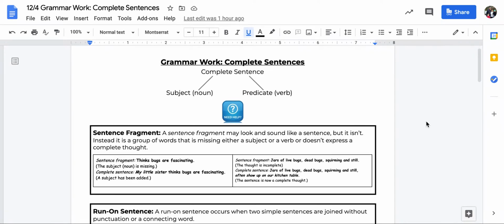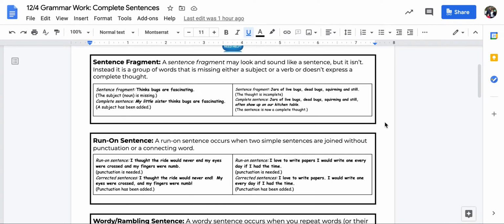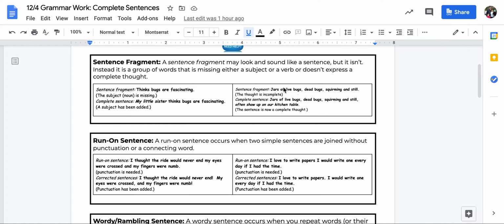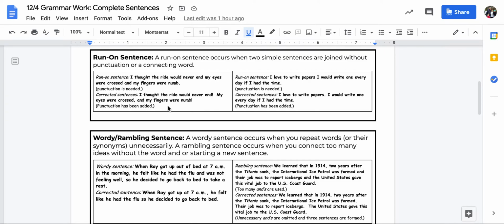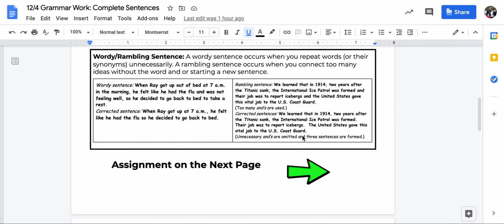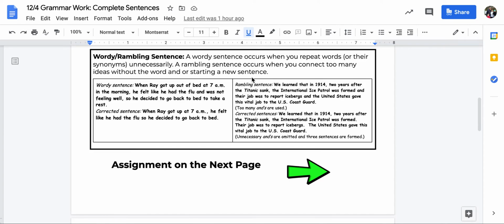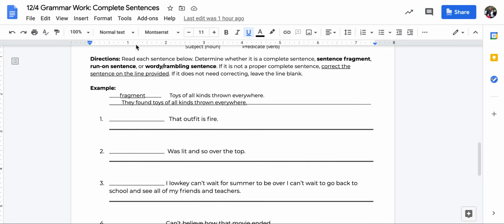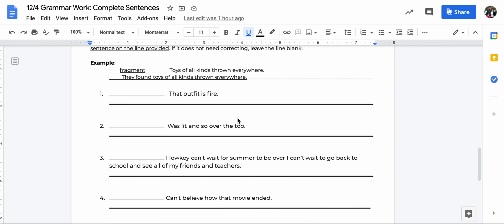Grammar Activity 1 Extra Help Video